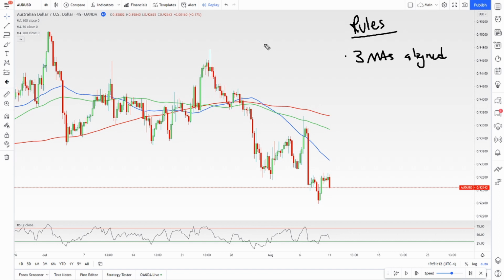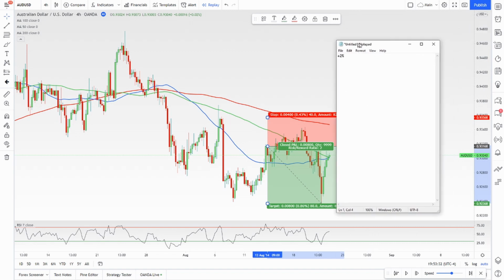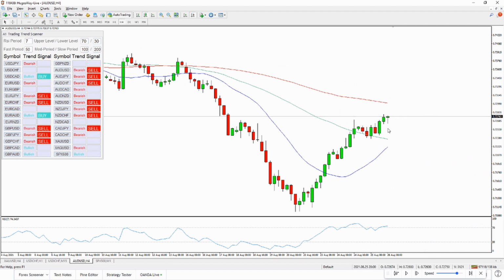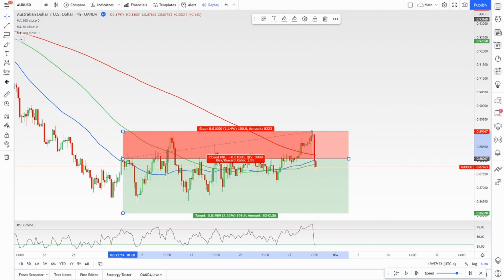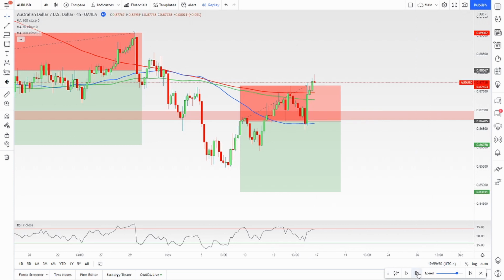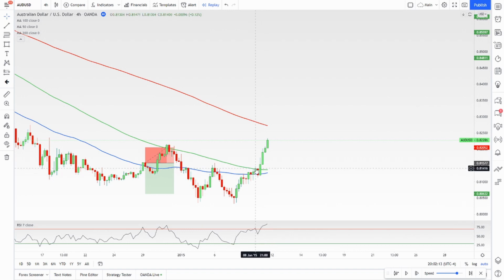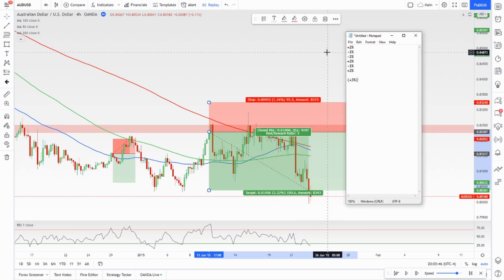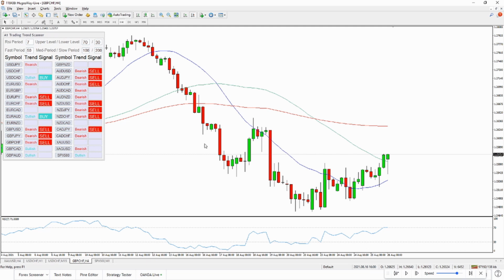Backtest with Me 📊 | Price Action & Moving Average Trading Strategy!